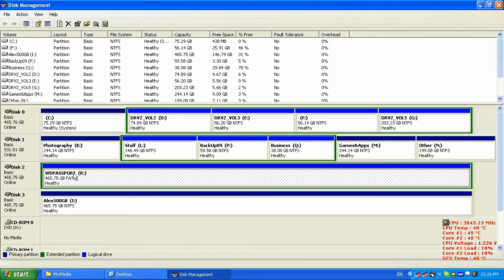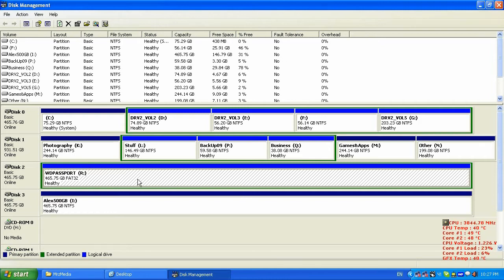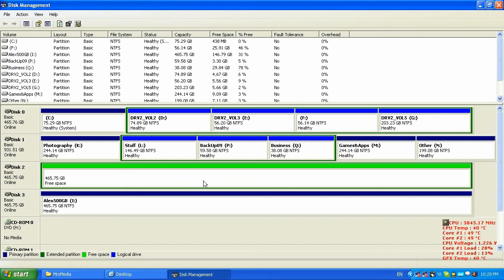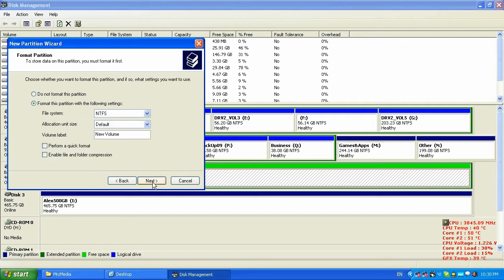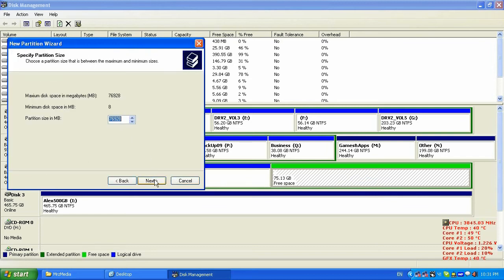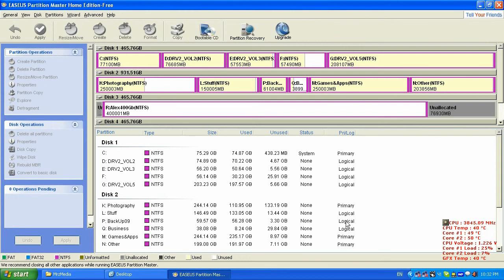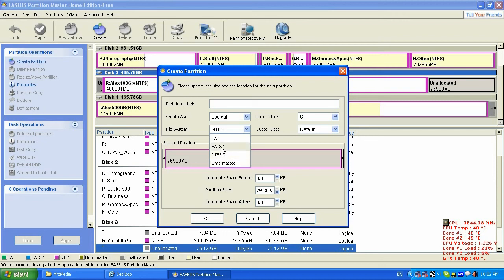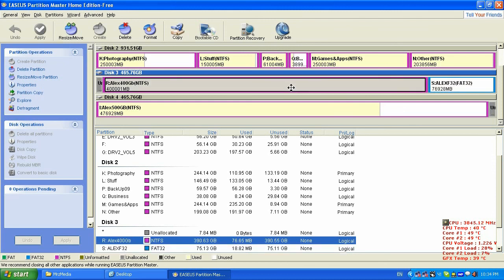Setting up Hard Drive - Internal or External HDD - pt 2 of 4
Tutorial is split on 4 parts, so make sure to watch them all. During this video tutorial I will teach you the basics and a strategies on how to set up your internal or external hard drive and take the best of it.
Good luck with your hard drive partitioning. Peace.